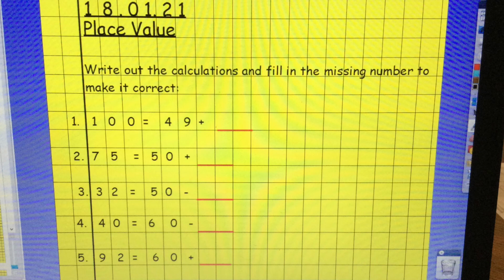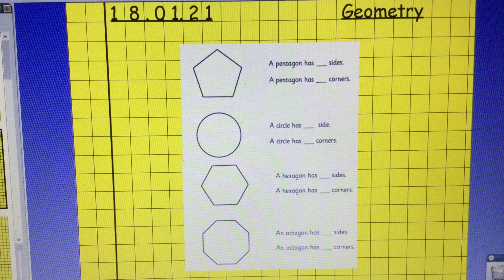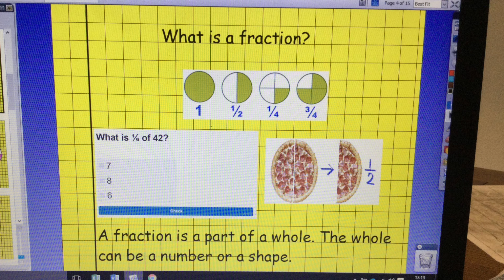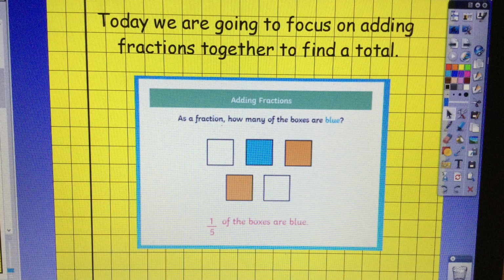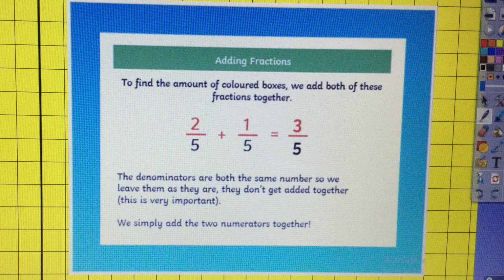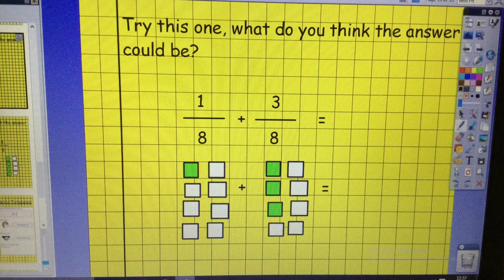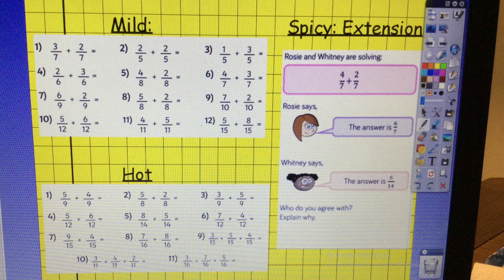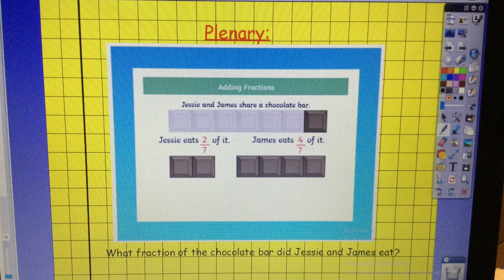Monday 18th January 2021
Adding fractions with the same denominator.